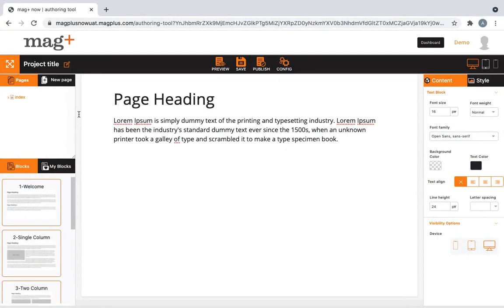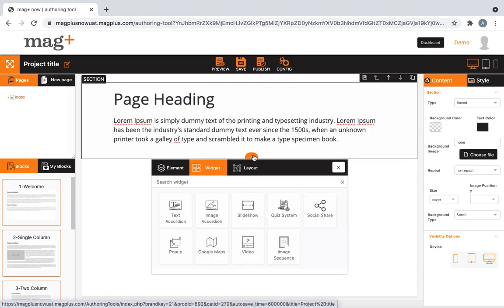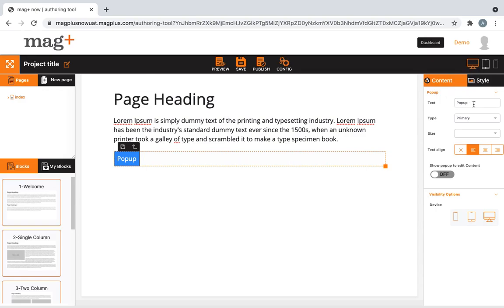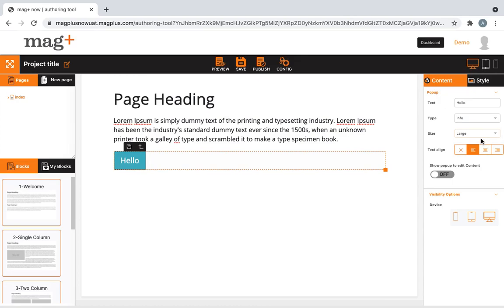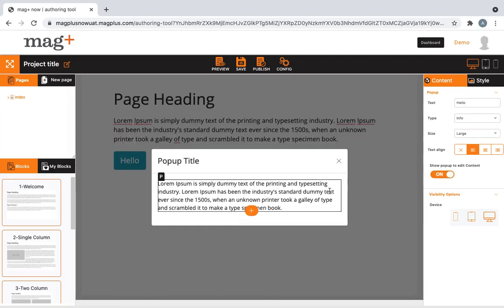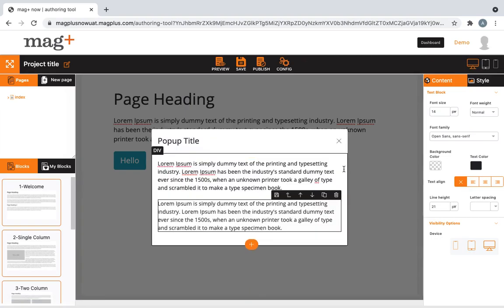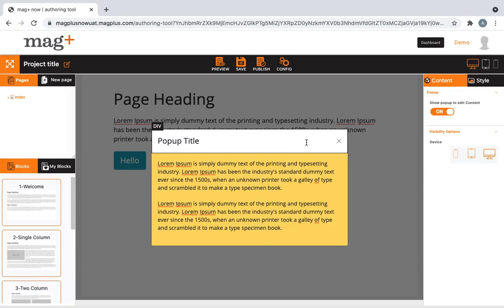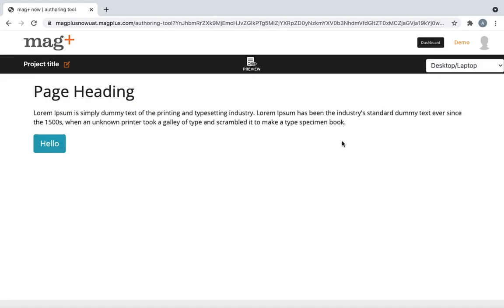How to Use Magplus Now Popup Feature | Full Tutorial | mag+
Watch this video to learn about the Popup Feature of magplus now. A great video explaining magplus now tool to the users. Bookmark this video for your reference as well.

About mag+

1. mag+ Now
2. mag+ Designd